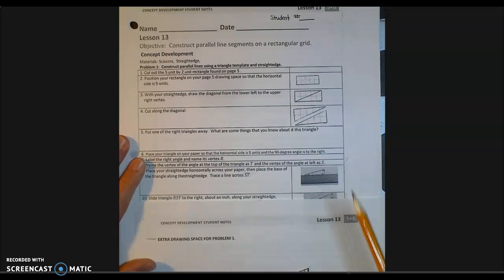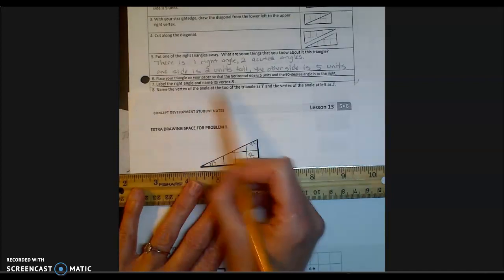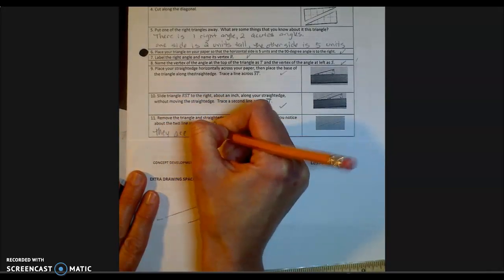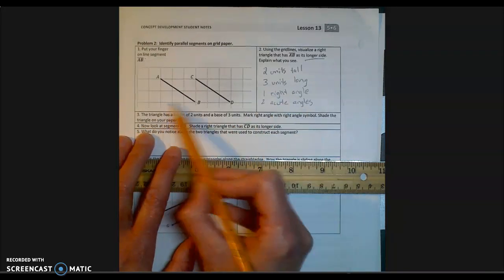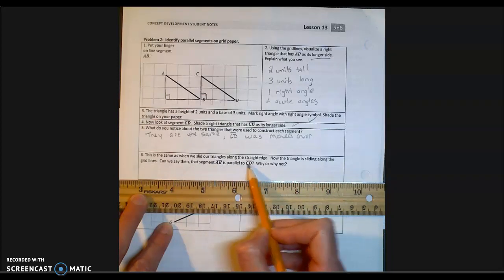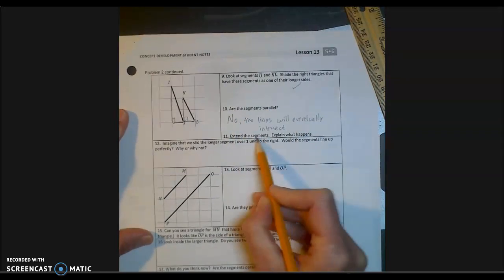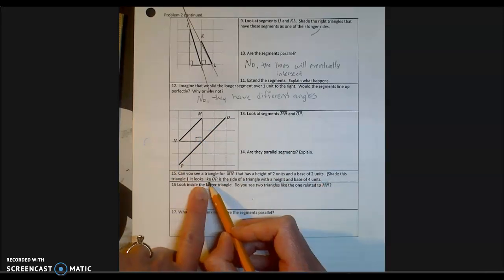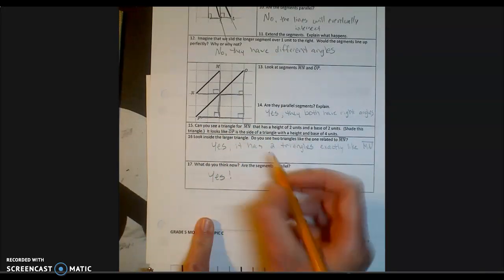Module 6 Lesson 13